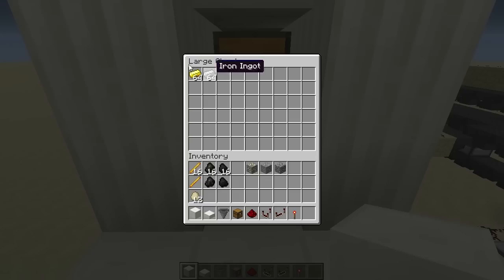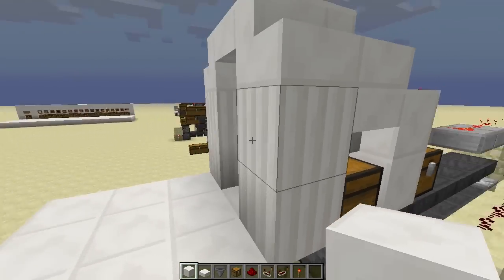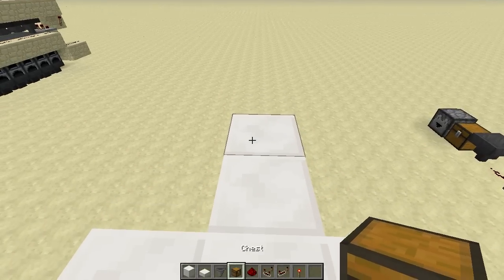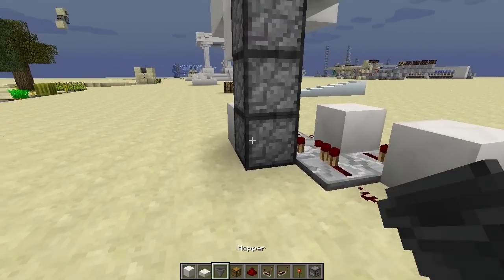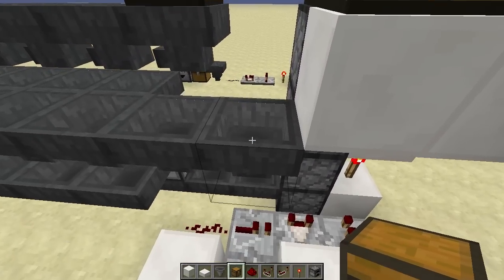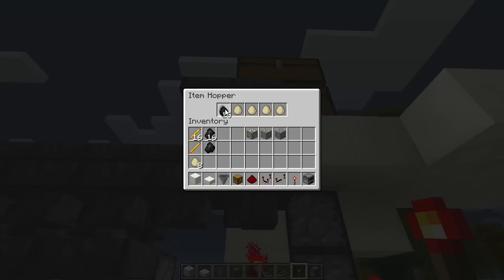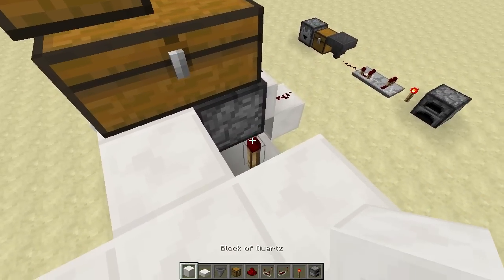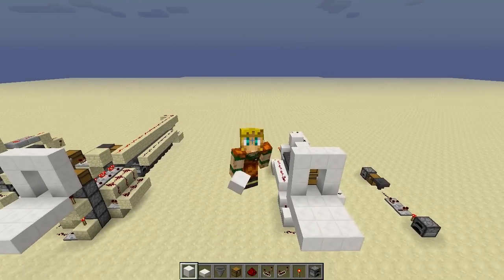Minecraft - Intelligent Automated Multi Furnace System [Tutorial]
Hey Minecrafters! My name is Fabe and this is another video in the RedStoneMine!
A fully functional intelligent automated smelting system! It recognises fuel and works efficient.